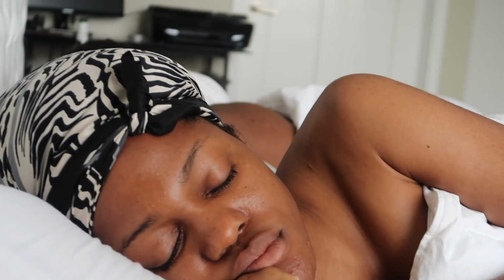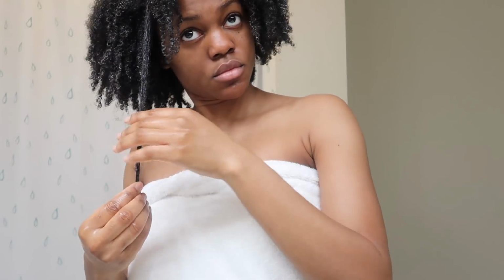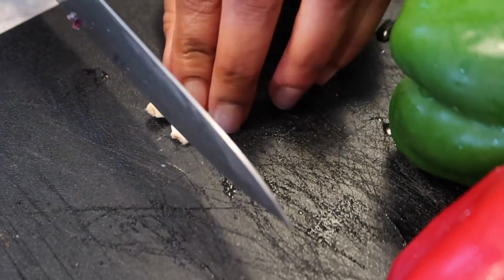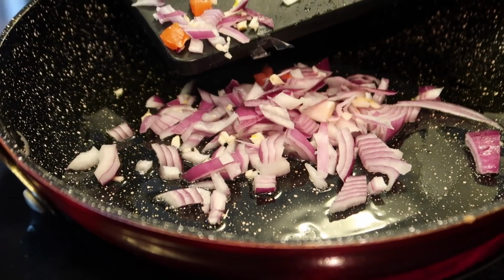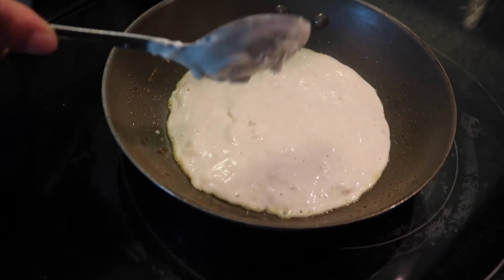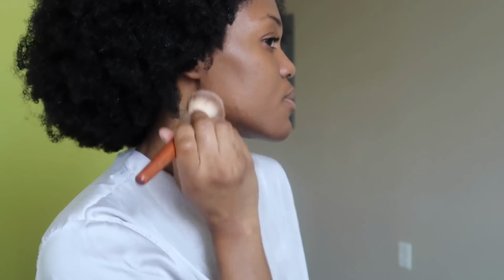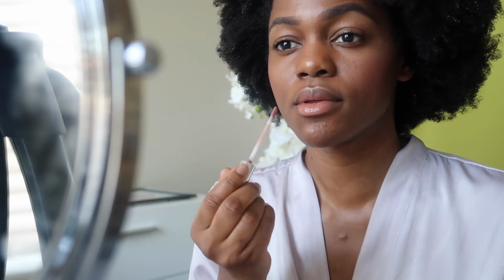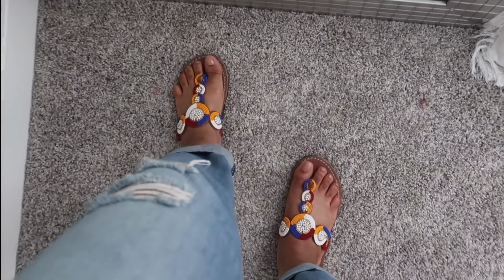MY SUMMER WEEKEND MORNING ROUTINE | Luchi Loyale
Hey Luchi Gang! I hope you enjoyed this lifestyle video. Who else loves routine videos? Leave me suggestions on other routine videos :)

EBATES: to get MONEY BACK when you shop online, use this

ABOUT ME
I hope to inspire by sharing my experiences. I'm a lover of arts. I express myself through fashion, makeup, hair, dance, and music. So expect to see a little bit of everything on my channel! Thanks for embarking on this journey with me!